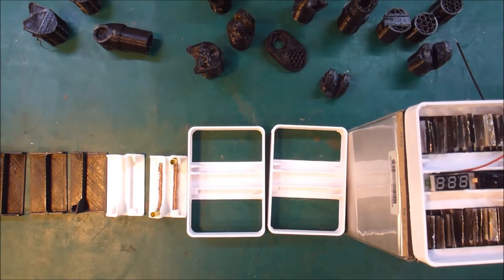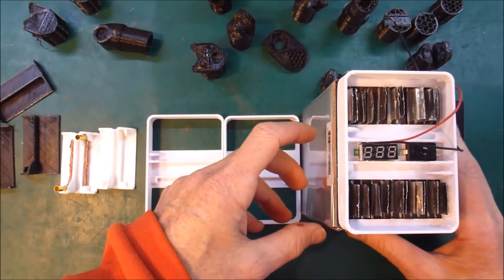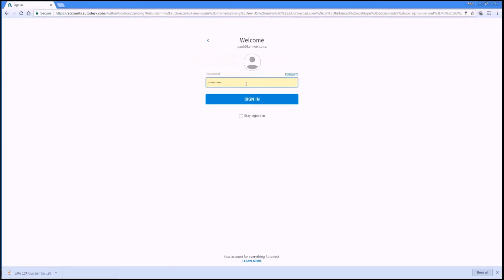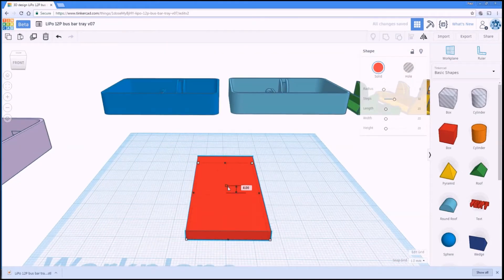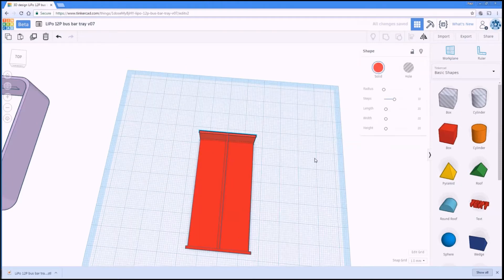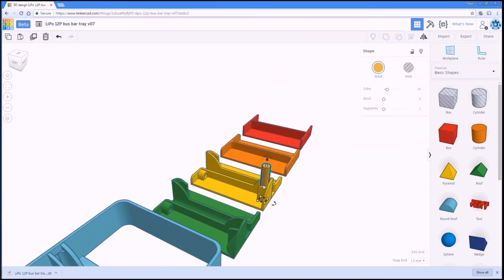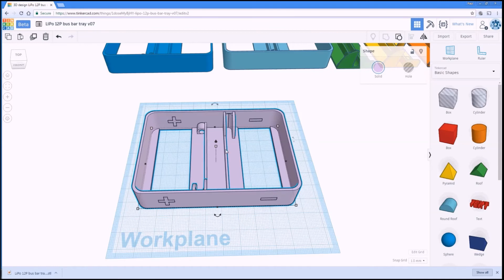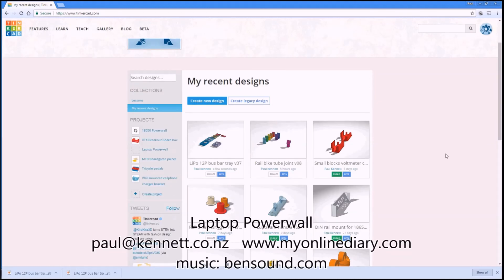Laptop Powerwall 106 - How I design parts for my 3D printer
Before buying my 3D printer I was worried that the D design software would be to hard to learn and time consuming to be practical. I found Tinkercad which is easy to learn and good enough for making all the bits that I currently want to make.

It runs in a browser and is free to use - although you do need to sign up for an Autodesk account (also free).

And - no, I wasn't paid to right or use it. It's just the right tool for my needs.